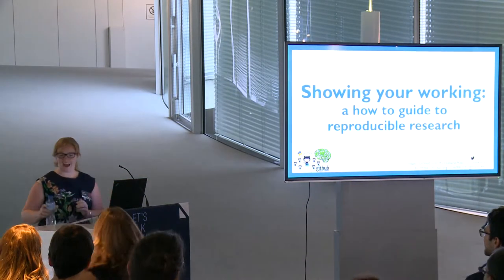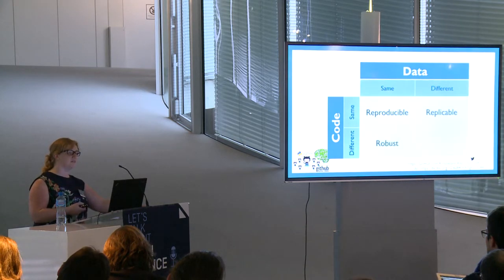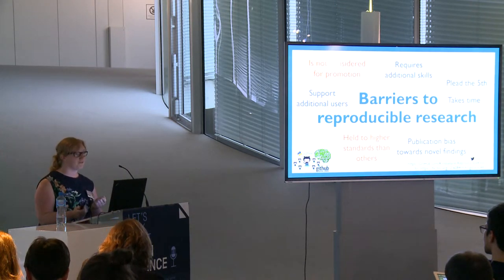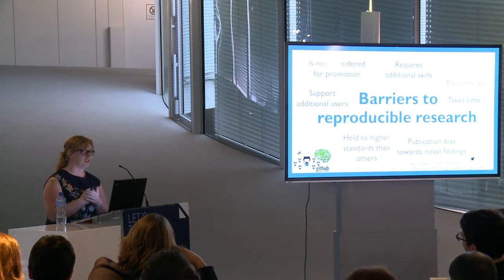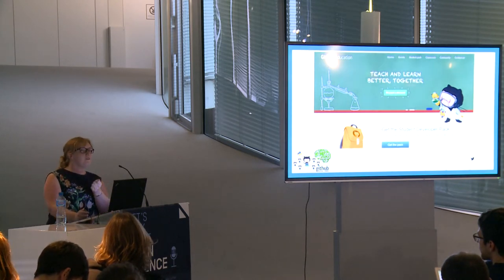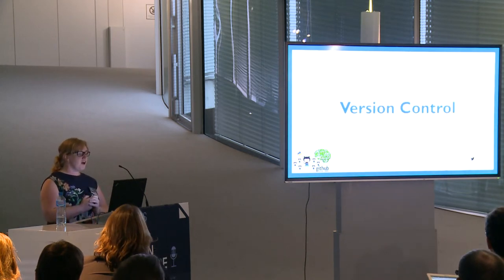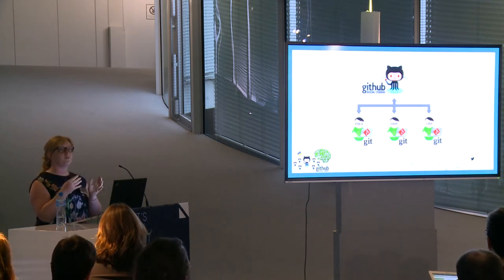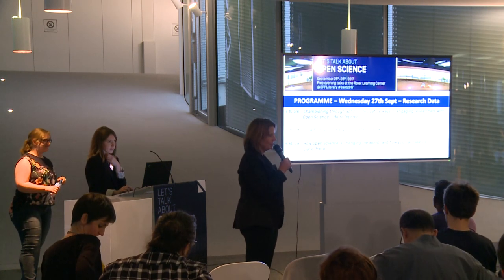Showing your working: a how to guide to reproducible research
Open Science Evening Talks 2017
September 25-28, 2017, EPFL Library
Rolex Learning Center, Lausanne

PUBLICATIONS
by Kirstie Whitaker

This talk will discuss the perceived and actual barriers experienced by researchers attempting to do reproducible research, and give practical guidance on how they can be overcome. It will include suggestions on how to make your code available and usable for others (including a strong suggestion to document it clearly so you don't have to reply to lots of email questions from future users). Resources will be persistently available after the talk and all audience members will leave knowing there is something they can do to step towards making their research reproducible.

Introduction to Open Science Evening Talks 2017

"Open Science: state of play and perspective"

"An early career researcher's view on modern and Open Scholarship"

"The path-dependance of academic value creation : impact, infrastructure and innovation in academic publishing"

"Preprints in the life sciences"

"ScienceMatters - Publishing platform for single observations in science"

"Championing through action - innovative ways of engaging researchers with Open Science"

"Data Publishing: easy, comprehensive, with impact"

"How Open Science is changing the world, and how you can take part"

"Open Science: what can we expect from the lawyers?"

Conclusion of Open Science Evening Talks 2017

The EPFL Library team